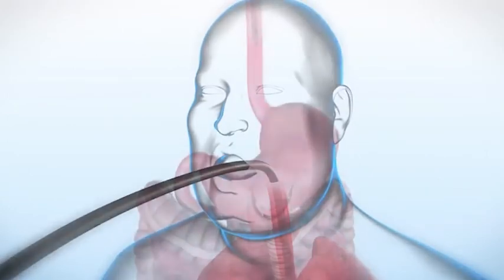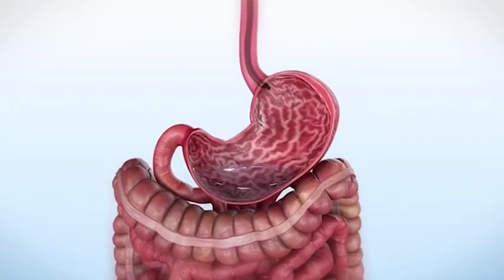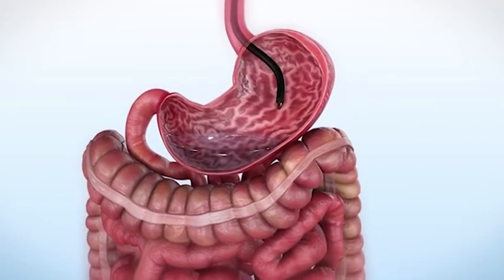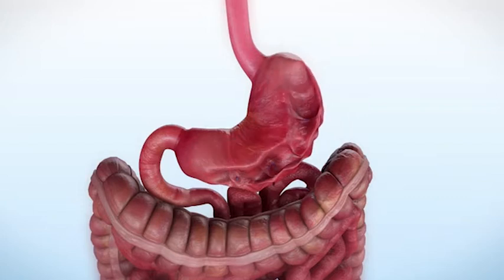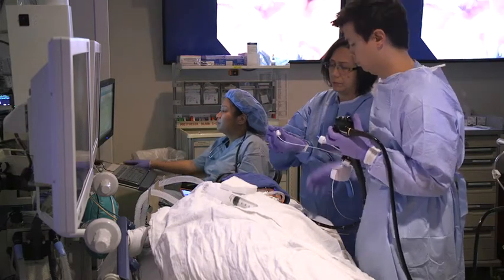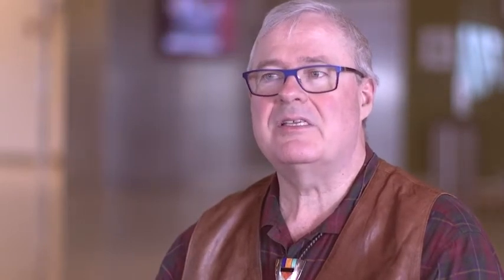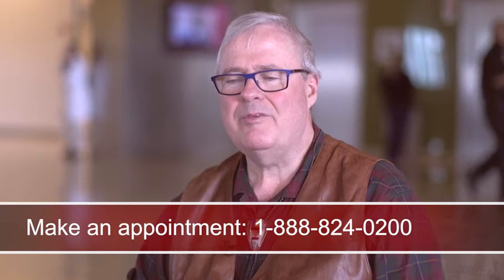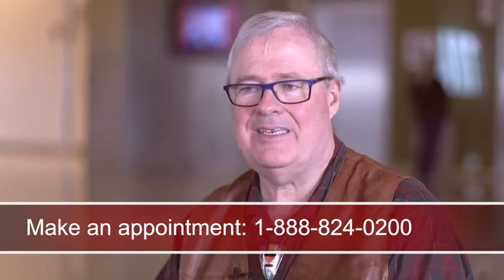Bariatric Endoscopy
In January 2017, Gregory Fulham became the first person in Chicago to undergo endoscopic sleeve gastroplasty (ESG), a new nonsurgical weight loss procedure offered at the University of Chicago Medicine's Center for Endoscopic Research and Therapeutics (CERT).